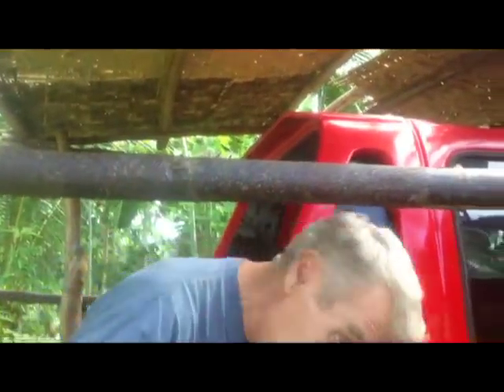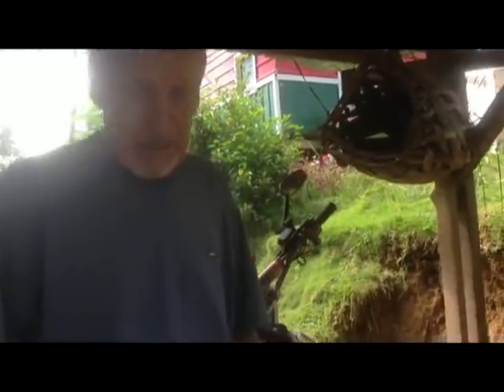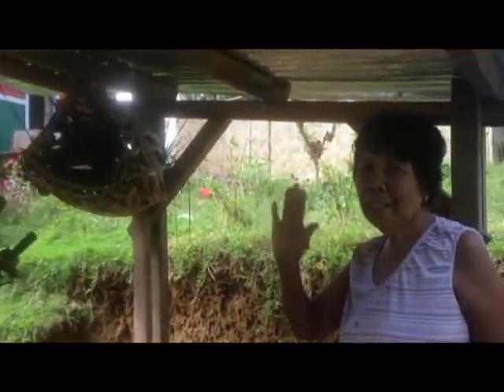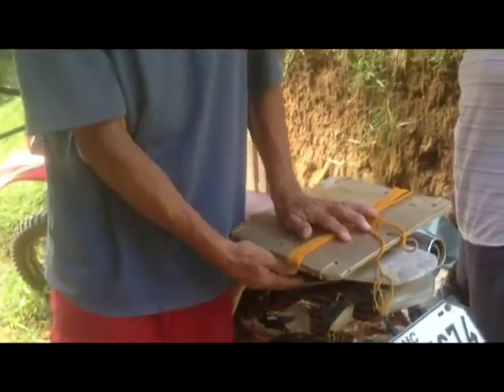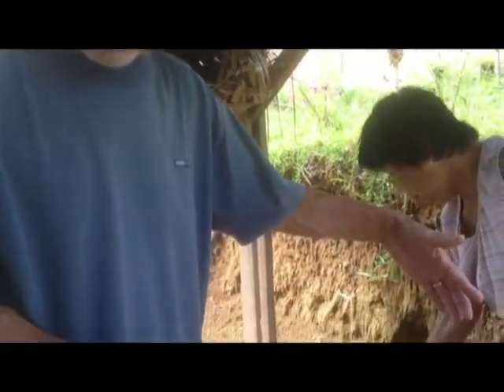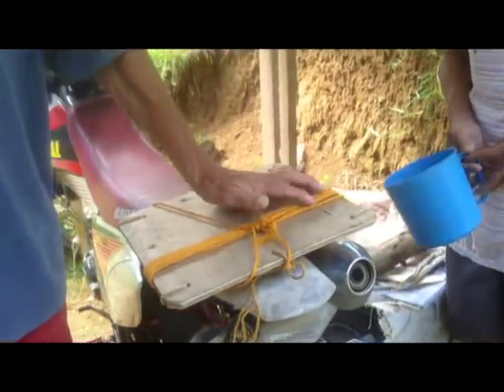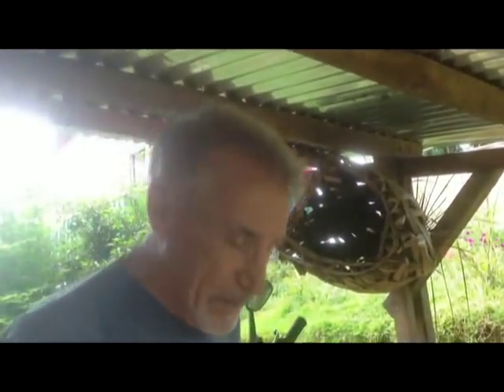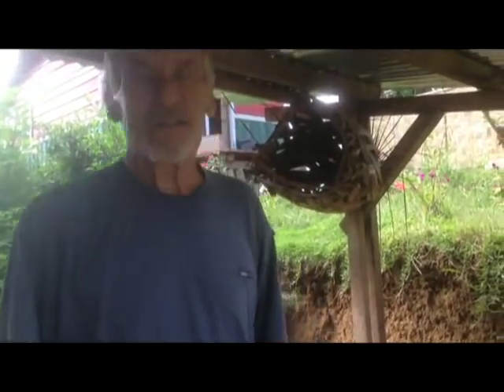HOW BEST TO TOUR THE PHILIPPINES ON A BUDGET A BRITISH AMERICAN EXPAT LIFETYLE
Our site is about many aspects of ordinary life in the Philippines. I'm British by birth but arrived in the Philippines after living in the US for twenty years. I came with just $2000 so all you see has been achieved with little in terms of dollars. I married a Filipina and have lived on the small island of Bohol for almost three years.  Our videos cover various projects, we have built a house a road and are in the final stage of building a bridge. Ours is essentially a family oriented site aimed at those who seek a second chance at life. Our mission is to entertain to encourage and to inspire those who seek another way to live.